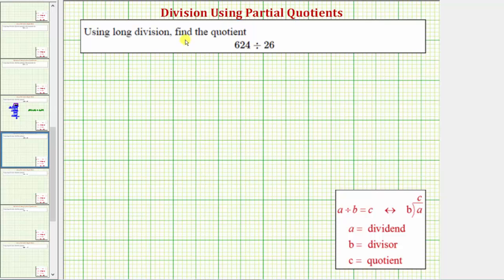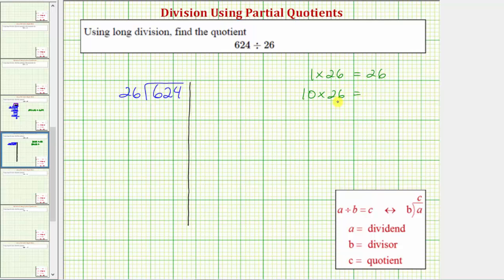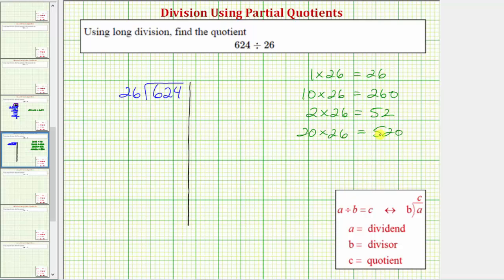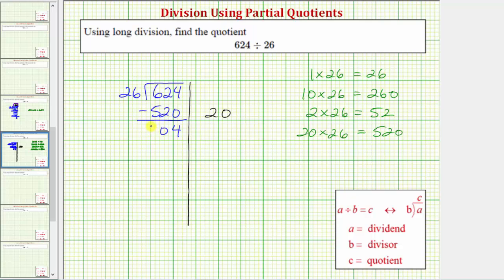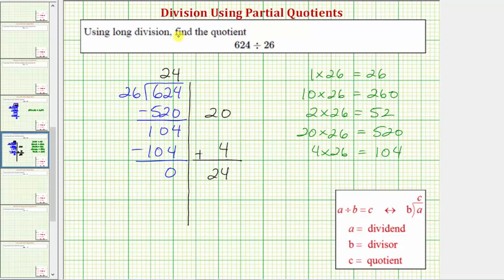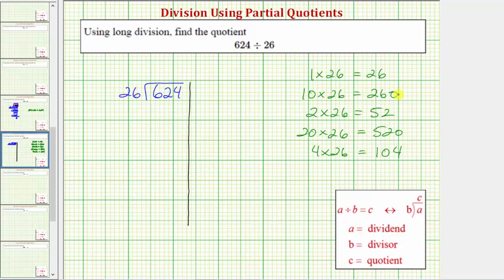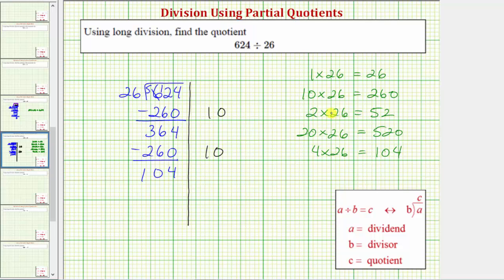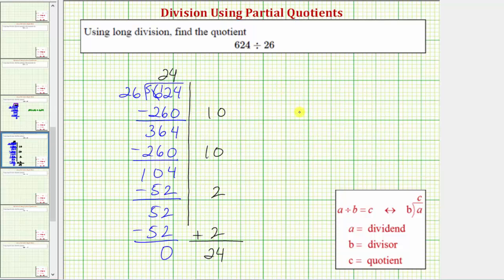Ex: Division Using Partial Quotient - 3 Digit Divided by 2 Digit (No Remainder)